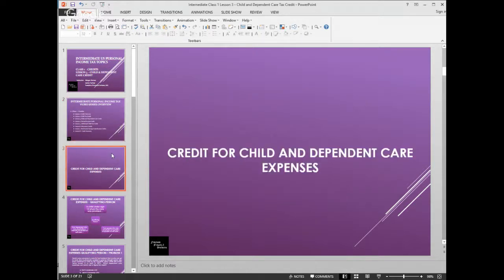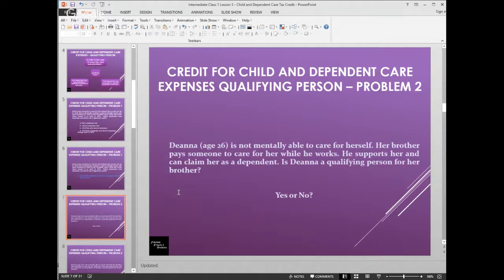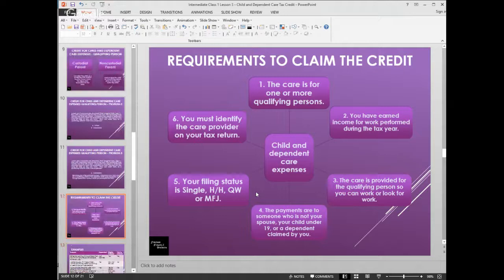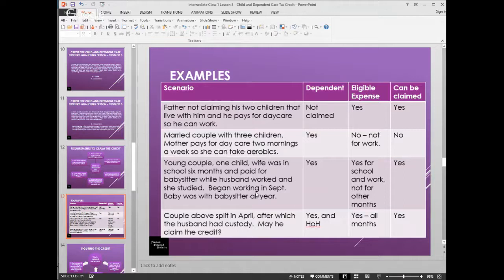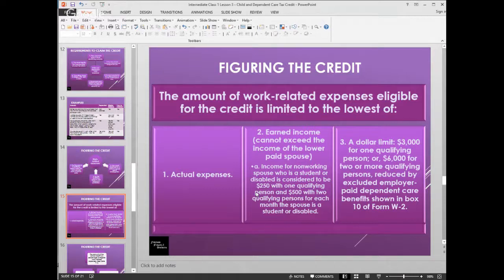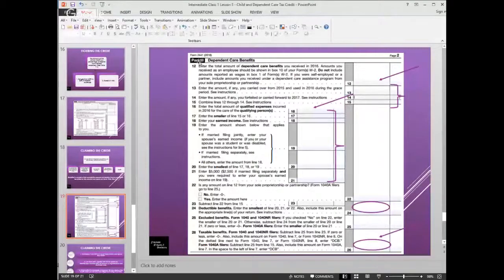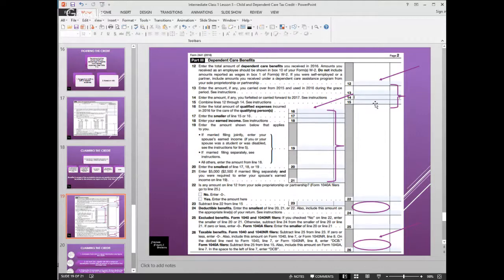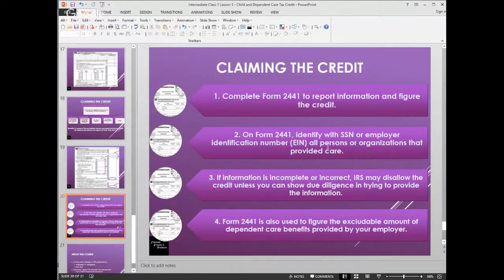Tax Year 2016 - Intermediate Series - Lesson 3 Child & Dependent Care Tax Credit